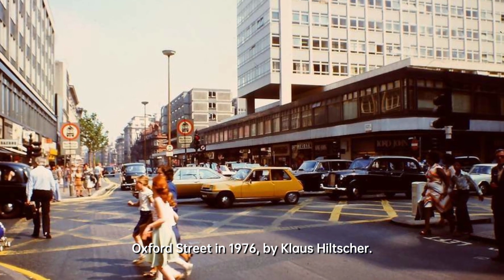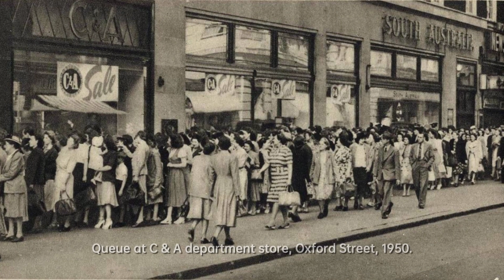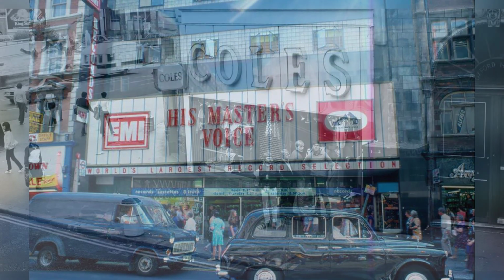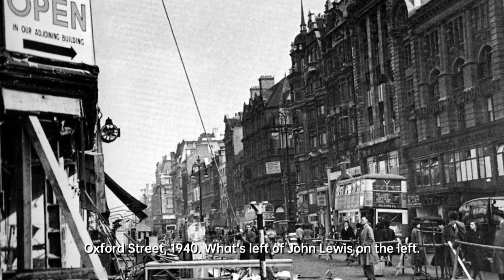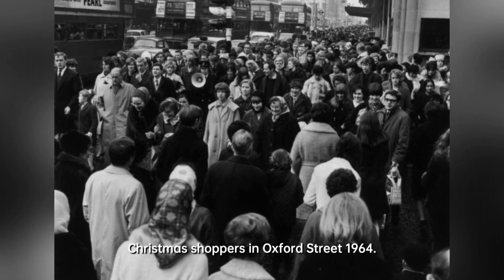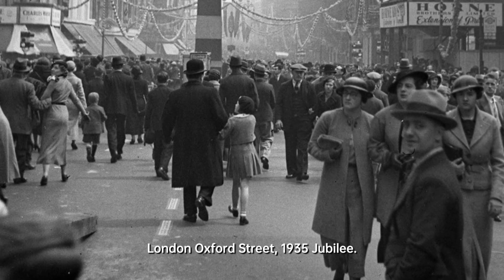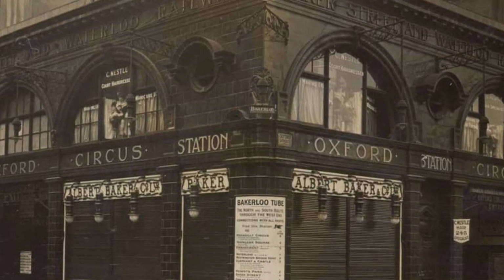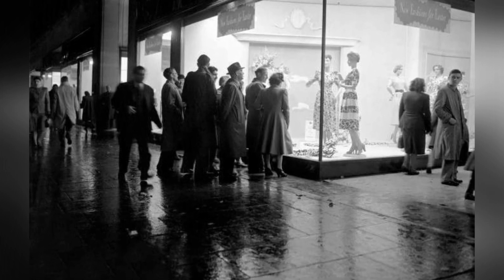Capturing the Essence of Oxford Street: A Century in Images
Oxford Street has a long and varied history, from its origins as a Roman road to its transformation into a bustling retail hub. The street has seen its fair share of challenges, including damage during World War II, but has remained a popular destination for shoppers and entertainers alike. Despite its seedy reputation, Oxford Street has endured and continues to be a vibrant and iconic part of London.